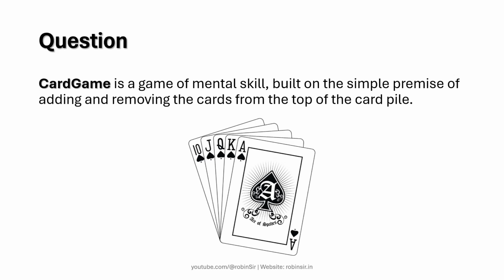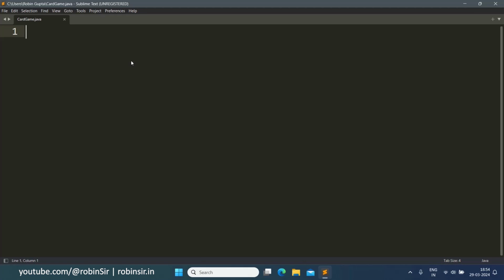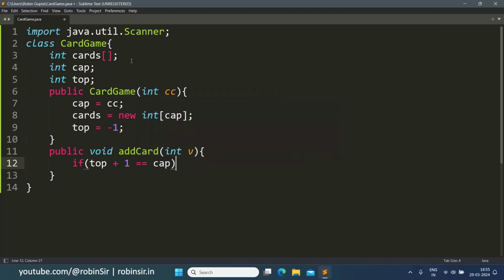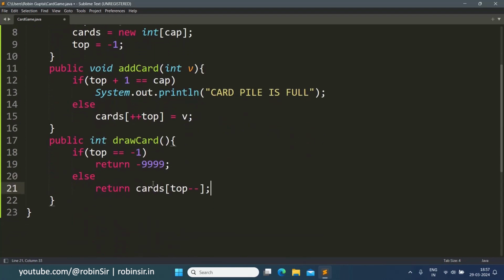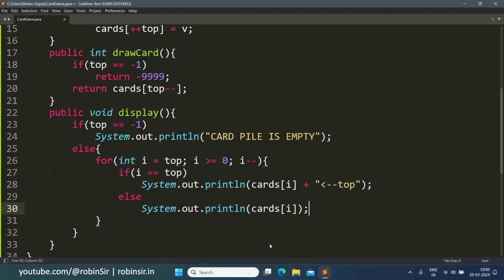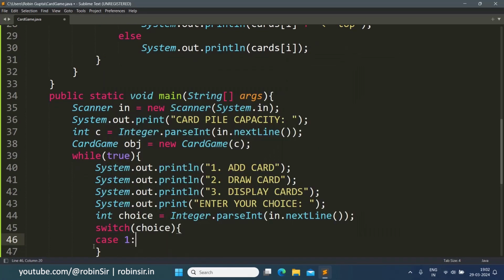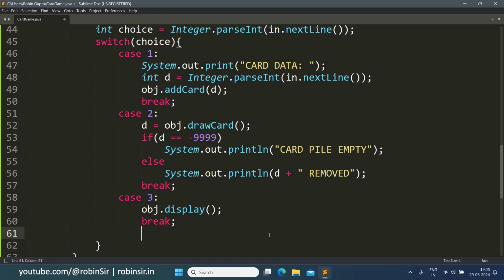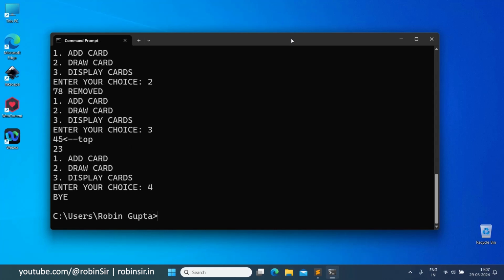Card Game Stack | ISC Computer Science 2024 Theory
CardGame is a game of mental skill, built on the simple premise of adding and removing the cards from the top of the card pile.